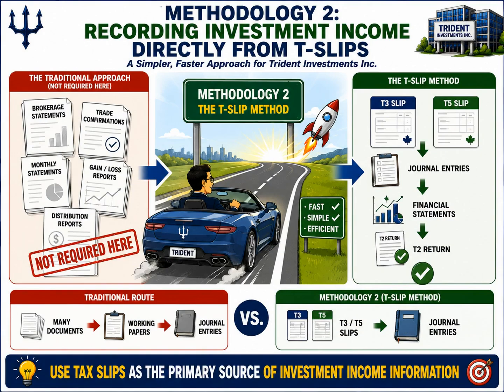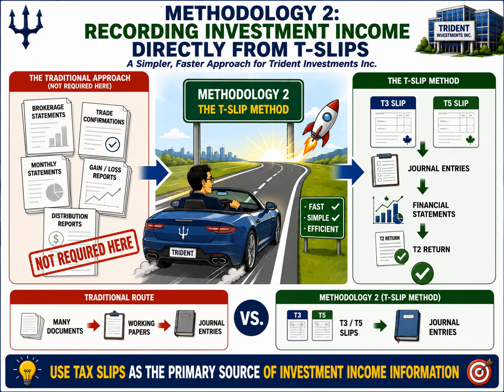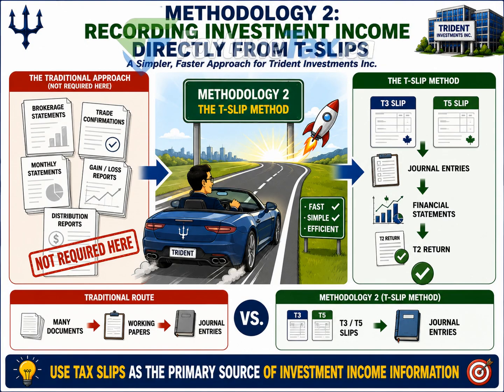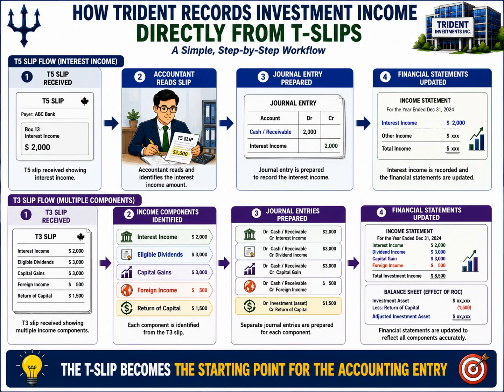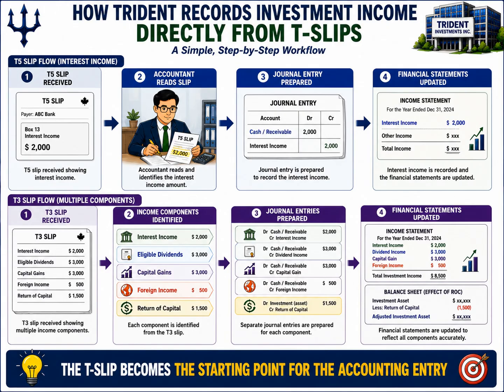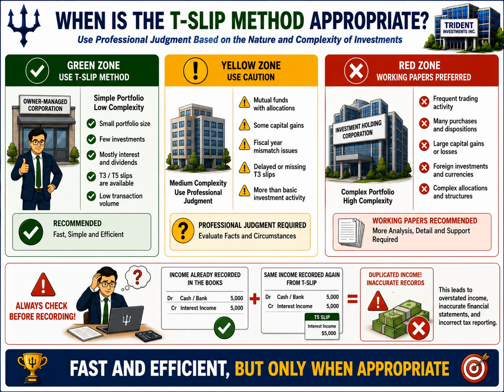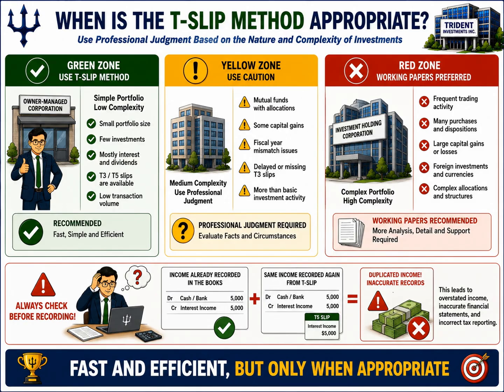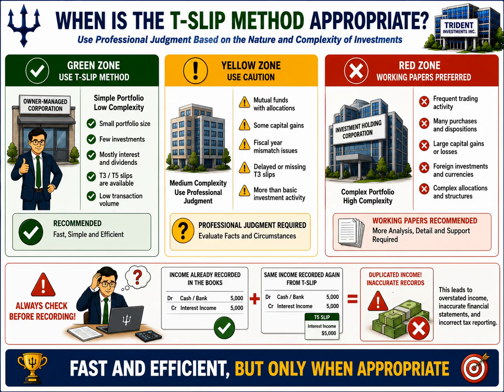7 - Efficiently Recording Corporate Investment Income from T-Slips: The Streamlined T-Slip Method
Discover a practical and efficient way to handle corporate investment income accounting for Canadian corporations. In this video, we explain how to use T3 and T5 slips as the primary source for recording investment income, offering a faster and simpler alternative to the traditional, detailed working paper approach. Perfect for accountants and bookkeepers looking to streamline their T2 corporate tax return preparation process.

You'll learn when and how the T-Slip Methodology can be used, its advantages and limitations, and how to avoid common bookkeeping errors. Ideal for small business owners and tax professionals managing straightforward corporate investment portfolios, this video breaks down the step-by-step workflow for recording investment income directly from tax slips.

Topics Covered:
1 - Comparison of traditional vs T-slip-based methods for investment income accounting
2 - Using T3 and T5 slips to create direct journal entries
3 - Step-by-step workflow for recording income on T-slips for corporations
4 - Situations best suited for the T-Slip Method
5 - Key accounting checks to prevent duplicate income recognition
6 - Limitations and professional judgment when using T-Slips for T2 returns